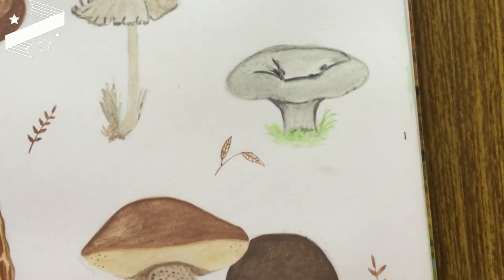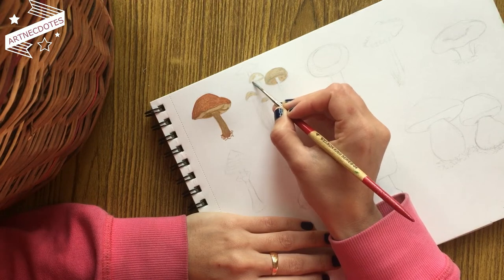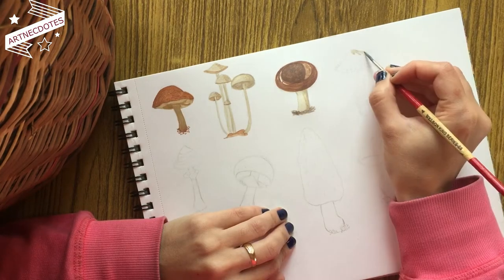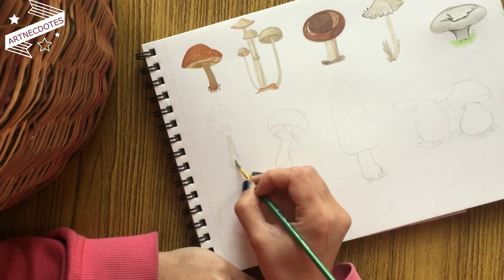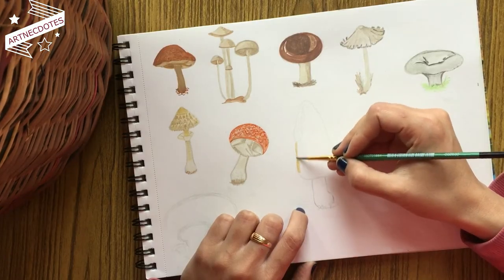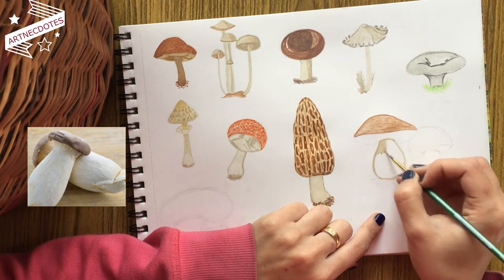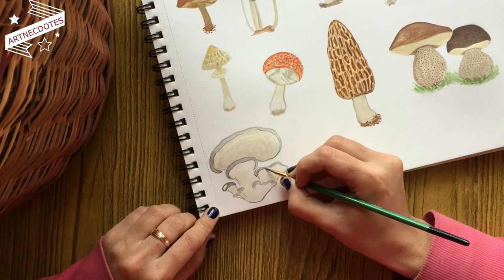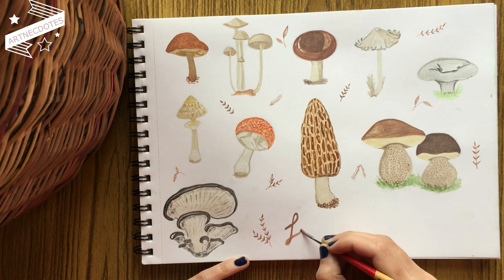10 TYPES OF WILD MUSHROOMS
Hii everyone...in this video i am going to show you all how to draw 10 types of wild mushrooms for beginners. I have used only watercolors in this video and have not used any fancy techniques to paint these mushrooms. I hope you like this video.